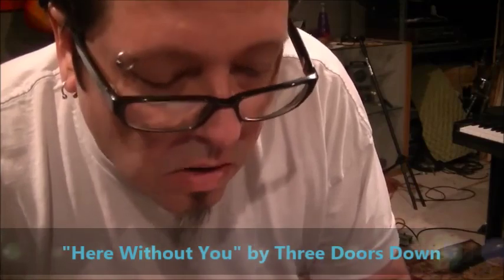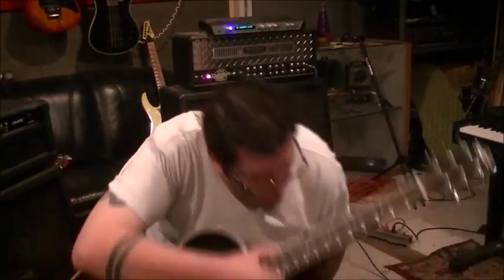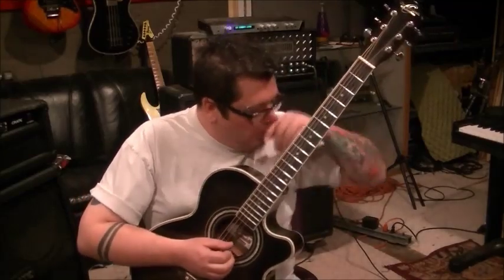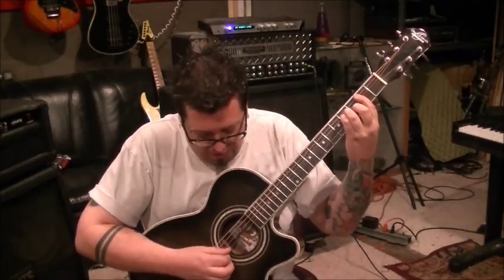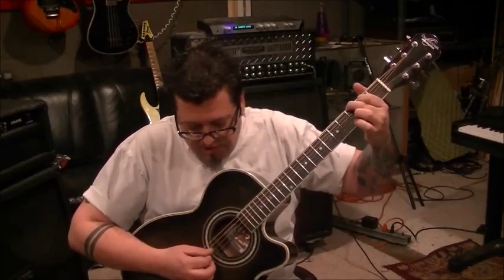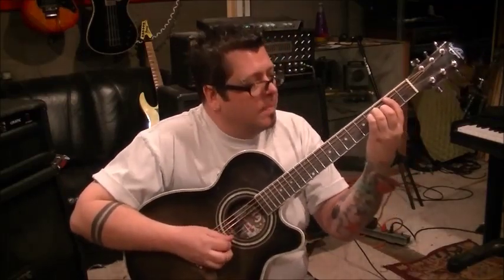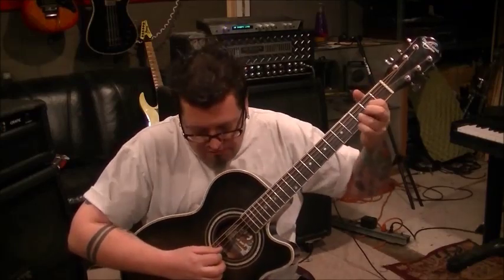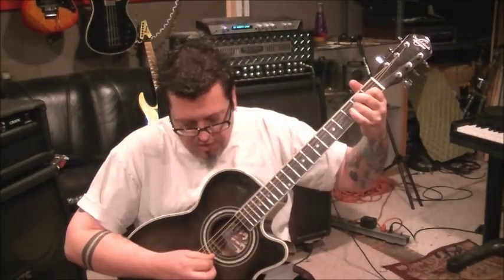3 Doors Down - Here Without You - Acoustic Guitar Lesson by Mike Gross - Tutorial